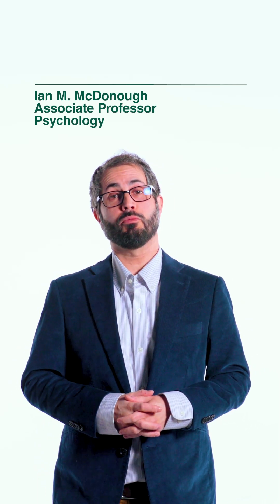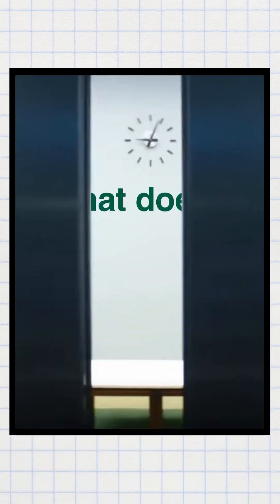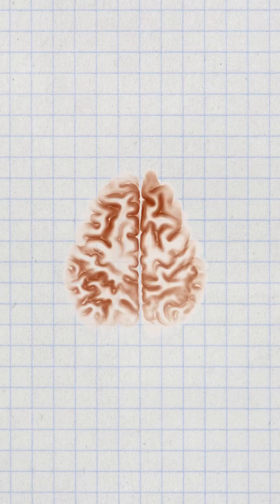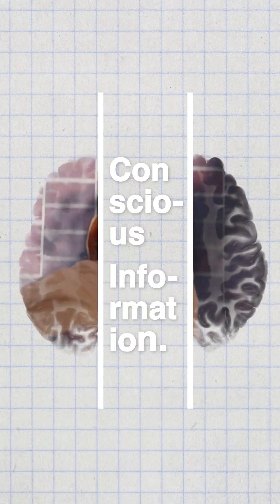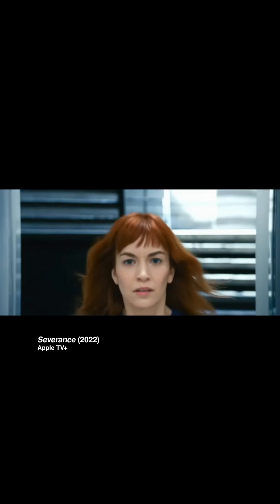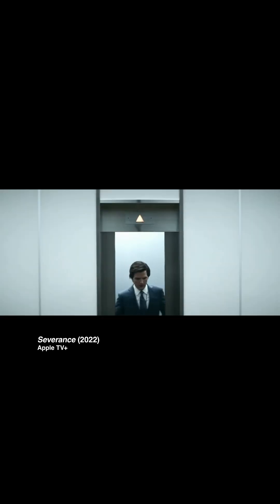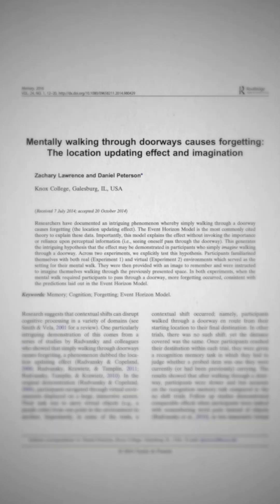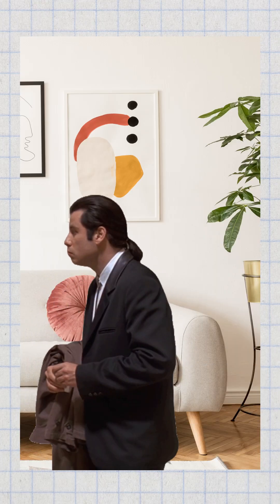What Does Severance Get Right About Memory?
In AppleTV's "Severance," characters separate their work memories from their personal memories -- but could that really happen? 🧠 Binghamton University psychologist Ian McDonough breaks down what the show gets right and wrong about memory.